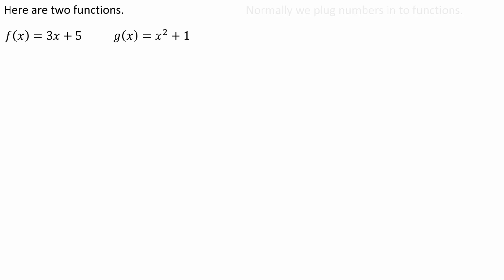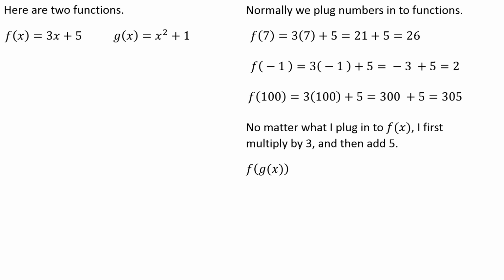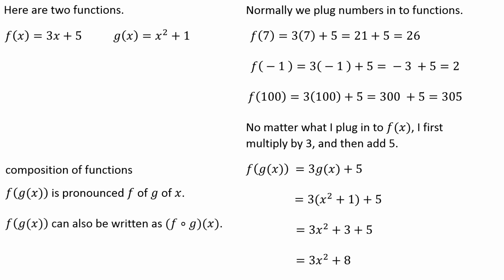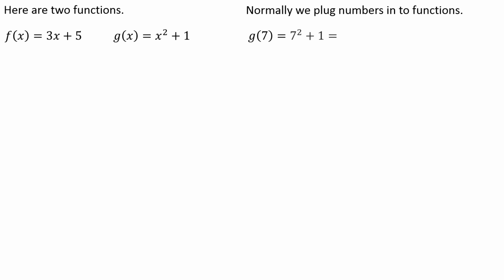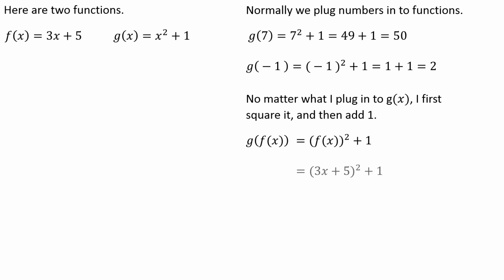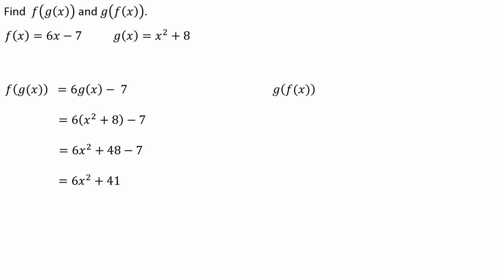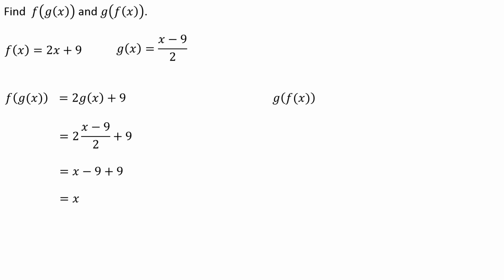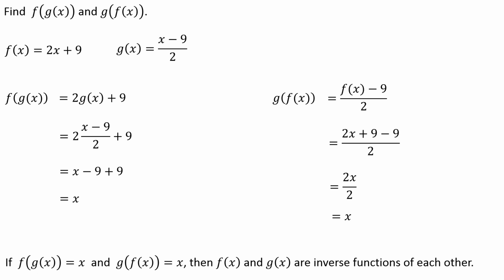Alg 2 Unit 8 Lesson 3 podcast